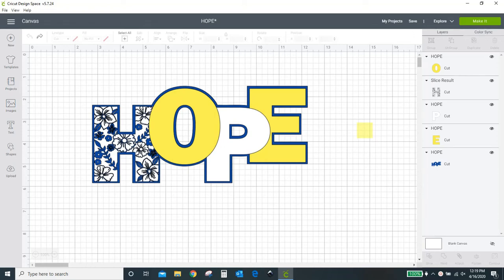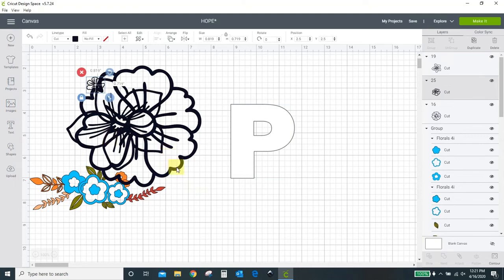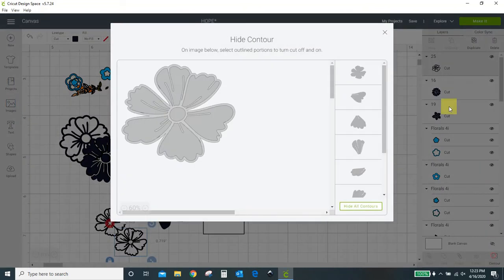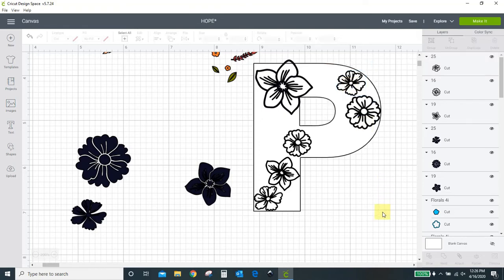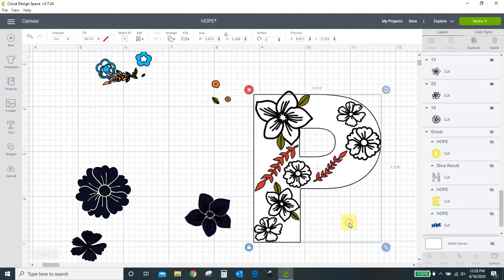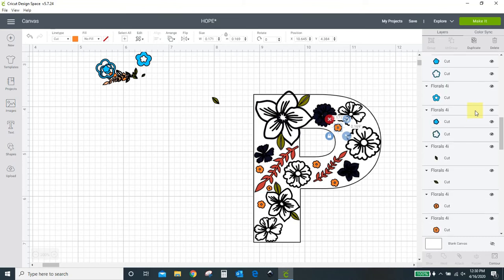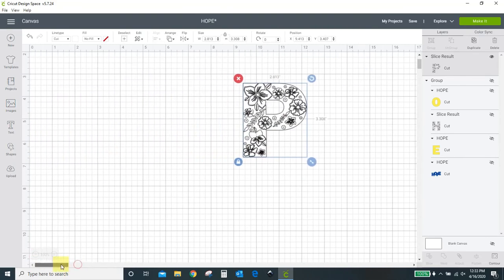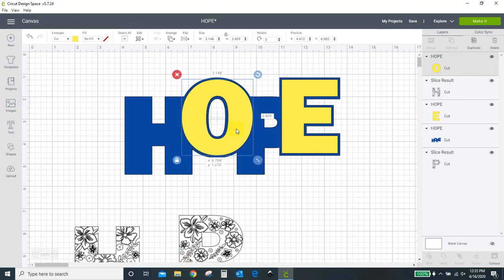How to make Mandala type designs in Cricut Design Space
This video tutorial will show you how to make mandala type designs in Cricut Design Space. You do not need any outside program.  All of this can be done completely within Cricut Design Space.